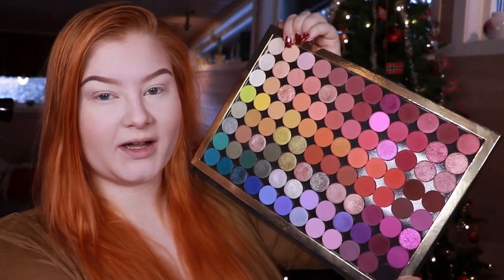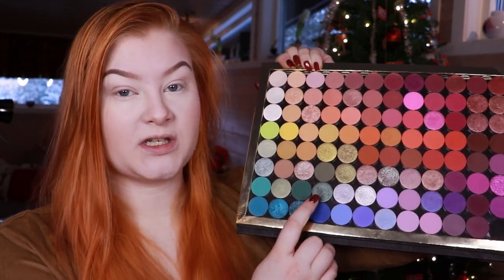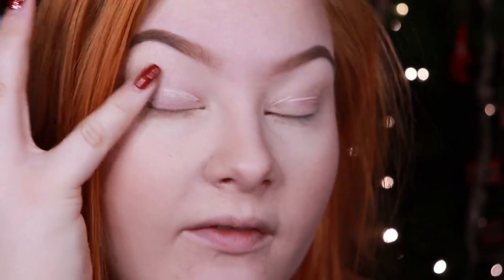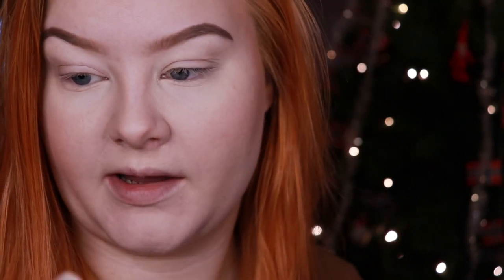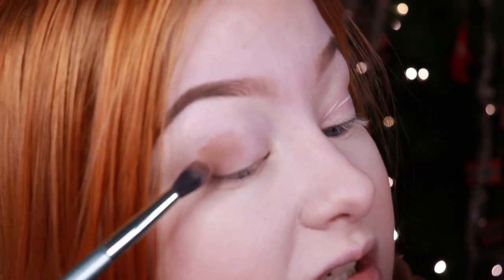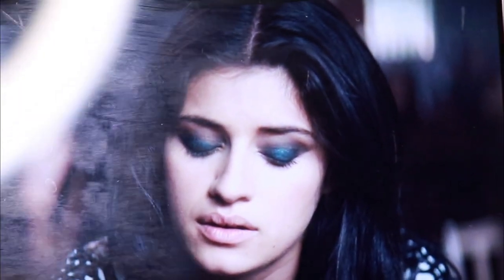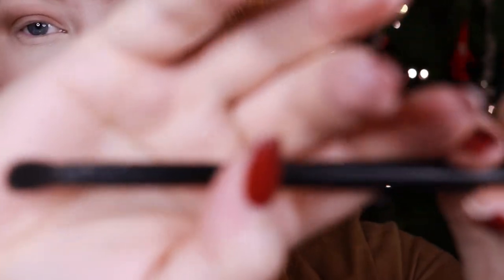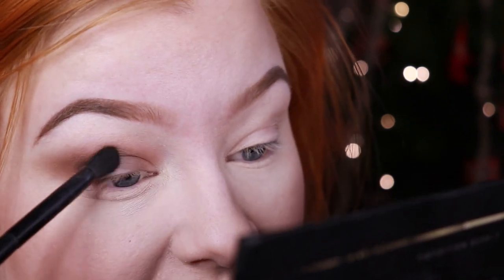Yennefer of Vengerberg Inspired Makeup ✠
Yennefer of Vengerberg Inspired Makeup || The Witcher

My boyfriend and I started watching the Witcher, and he suggested I should make a Yennefer inspired makeup look, so here it is! I hope you like it ♥
(And yes I edited my eye color on the thumbnail!)

 ⚜ Products used for the makeup look:
❥ FACE
➳ Makeup Mekka matte on the go baked powder (translucent)
➳ Makeup Geek Love Triangle
➳ Colourpop Why Hello Blush, Spectacle

❥ EYES
➳ Looxi Beauty: Dolce
➳ Colourpop cosmetics: Antimatter, Wishful Winking
➳ Makeup Mekka Brow Pomade: Medium
➳ Makeup Mekka Bambi Mascara

❥ LIPS
➳ Colourpop Cosmetics Ultra Glossy Lip: Dumpling